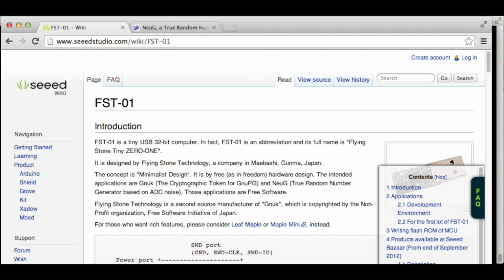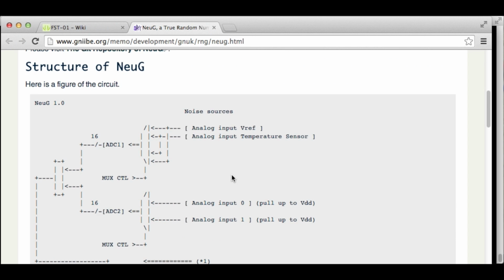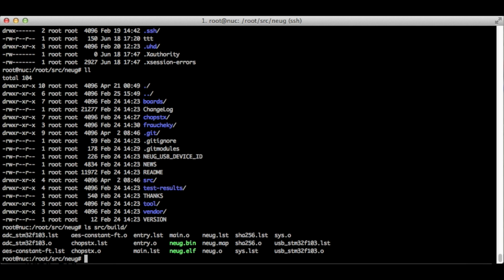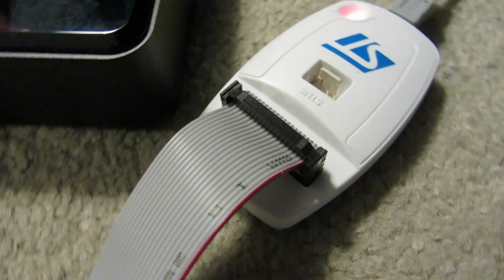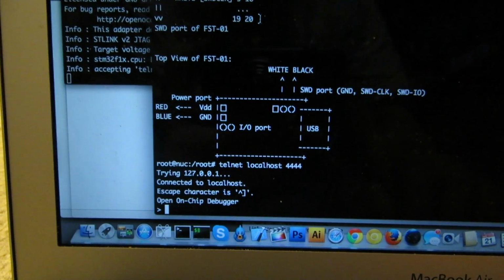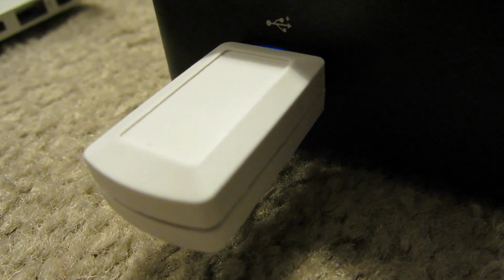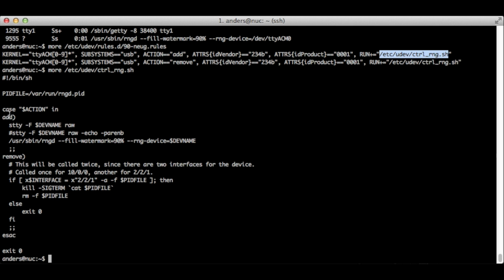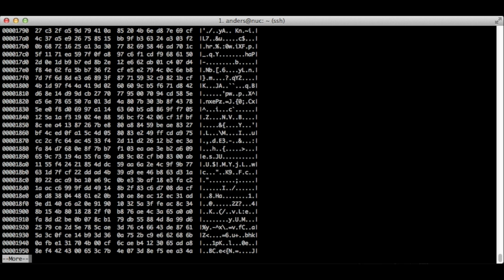True Random Number Generators - FST-01 - Well Tempered Hacker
Randomness forms the basis of cryptography but computers are deterministic and therefore terrible for generating true randomness. In this episode we'll look at the FST-01, a $35 USB based true random number generator (TRNG) which harvests randomness from the environment. We'll flash the NeuG random number generator software onto the device using a serial programmer and a few wires. Then we'll plug it in, start it up and look at the random data it generates.